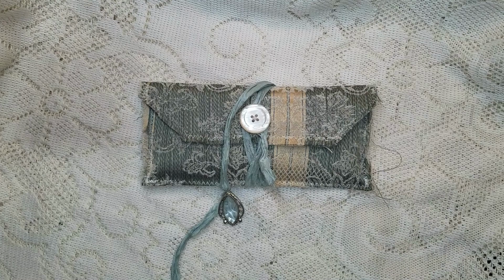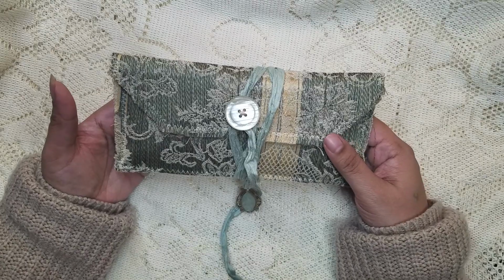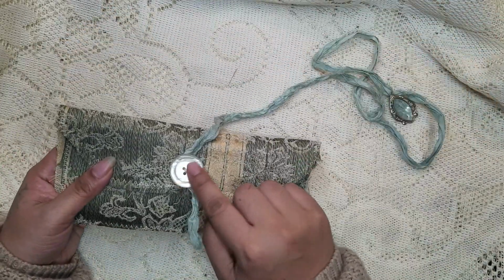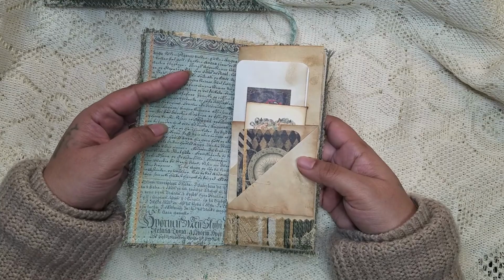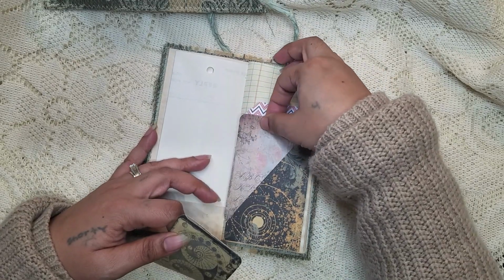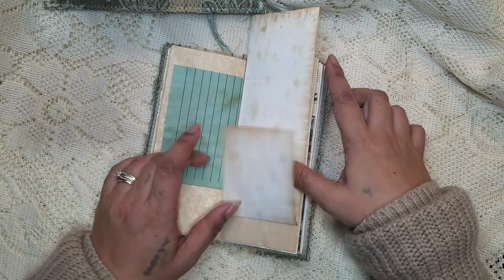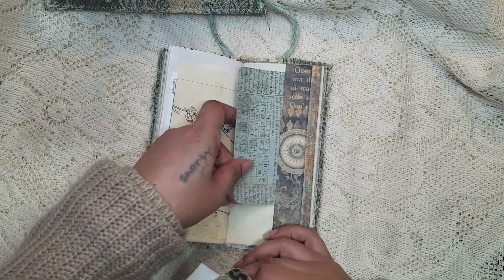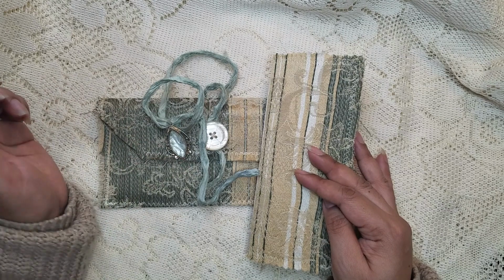Mini Junk Journal and Pouch Set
Link to the journal:

Don't forget to scroll through my Instagram! 👇👇
FumaBearDesigns

EXCITING NEWS
I am on the design team for Ellsiebels BookShelf 💕💕
She has the most beautiful digital kits and ephemera kits in her shop. The greatest part is she also has a print and ship feature for her digital kits as well! Meaning if you do not have a way to print out one of her kits, she will print it out for you and send it right to you! How amazing is that!🤩🤩
 In addition to these she also creates the most gorgeous junk journals!
Please just go check her Etsy Shop out 👇👇